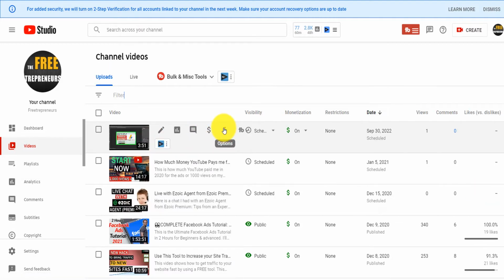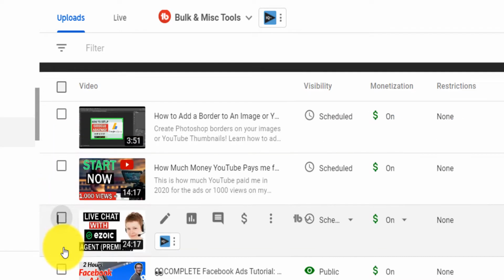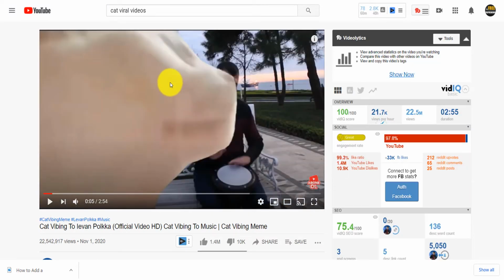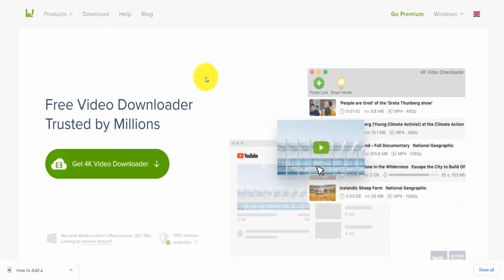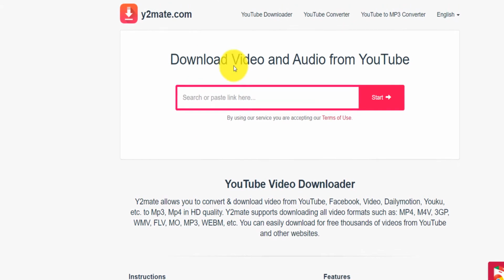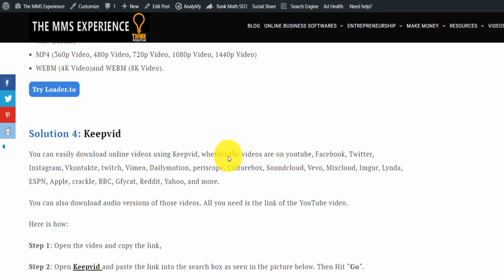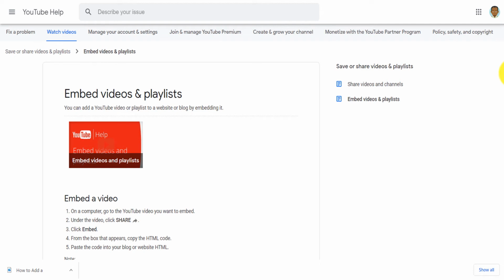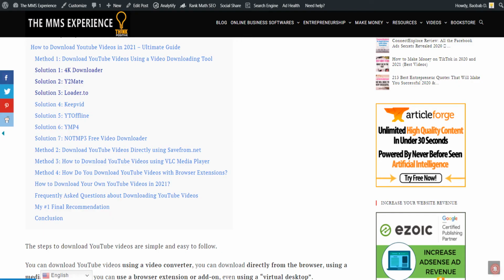How to Download YouTube Videos in 2021 (3 PROVEN WAYS) | Newest Method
How to Download A Youtube Video in 2021, download your own YouTube videos or any video using on YouTube and free methods to do so!

So, please do NOT use free methods to download YouTube videos, you can get access to YouTube premium

Note that Youtube offers the possibility to legally download your own YouTube videos you uploaded on the platform easily.
Maybe you want to download them to save them and play later, then use the methods shown in this video.

Timeline
0:00 Intro
0:26 How to Download Your Own YouTube Videos
01:46: How to Download a YouTube Video on YouTube Premium
02:44: How to Download any YouTube video
07:55 Conclusion